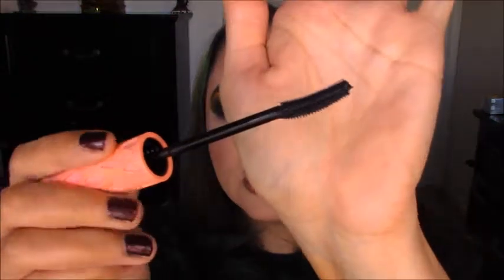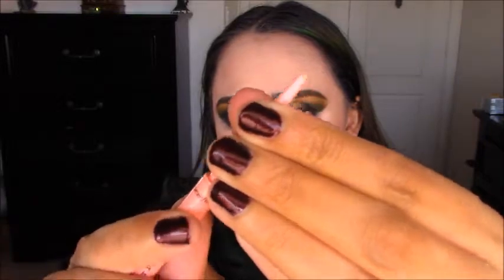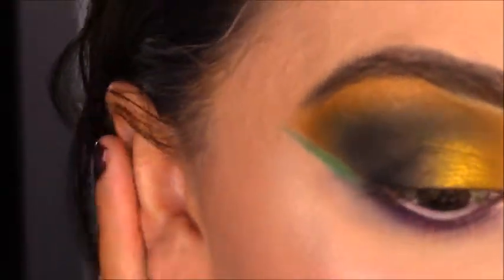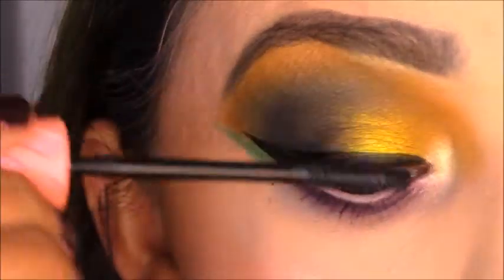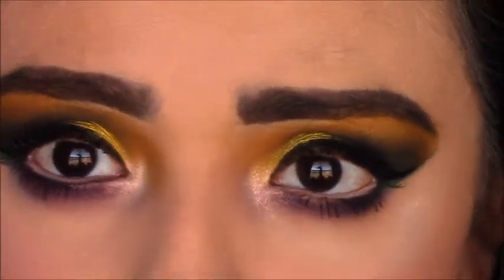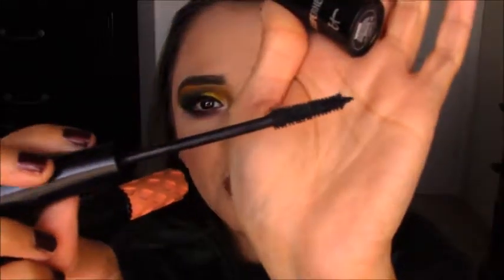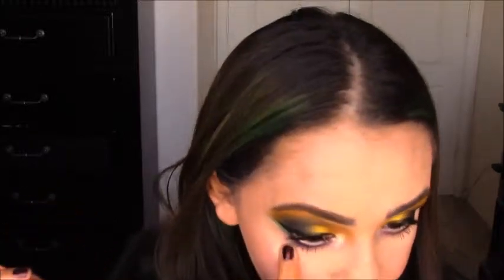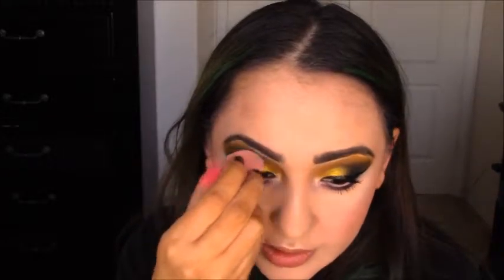Benefit Roller Liner/Eye Brightener/Mascara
Check out your local Ulta and talk to an Arch Expert!